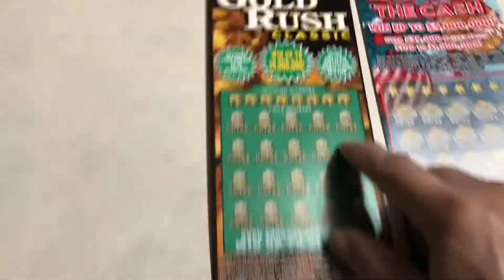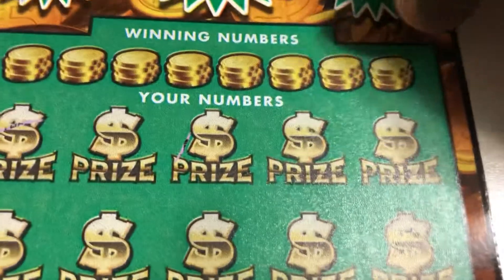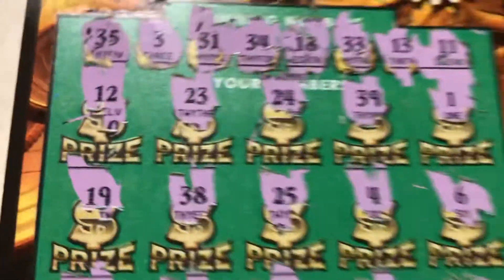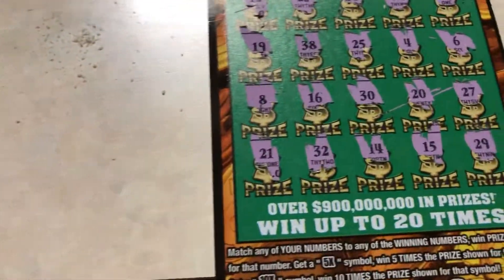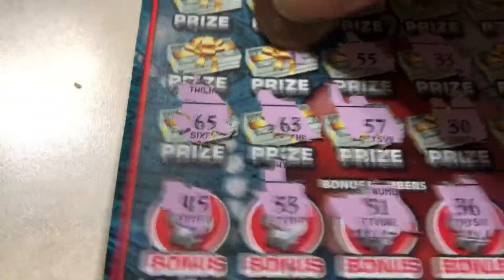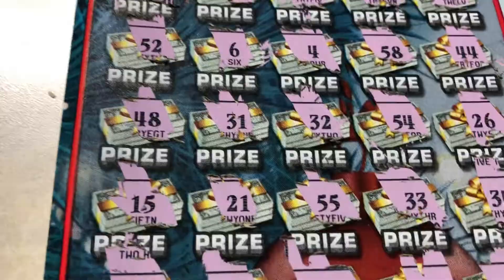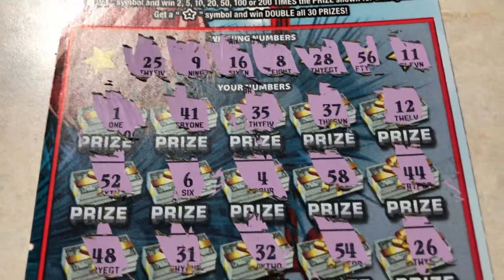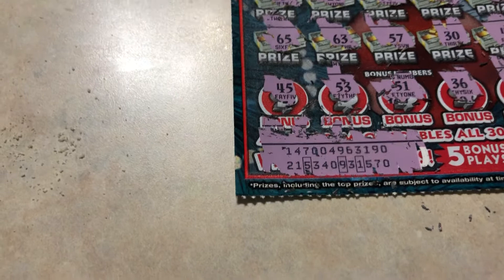Never give up to &40 Florida scratch off Tickets